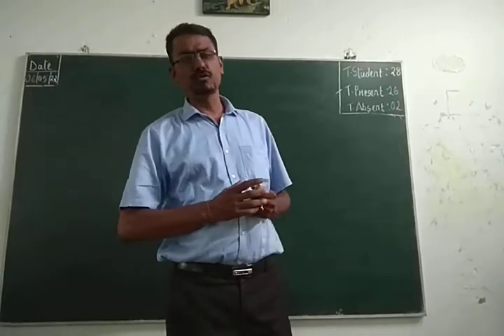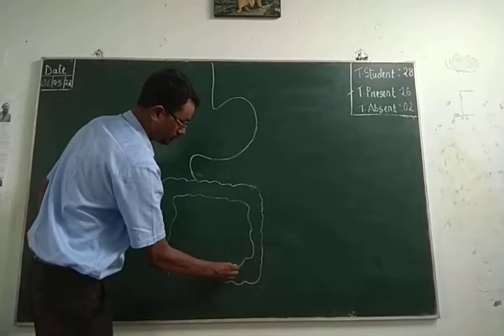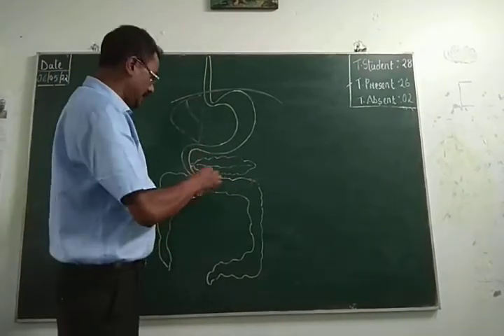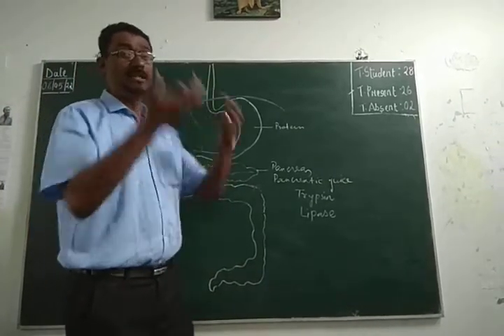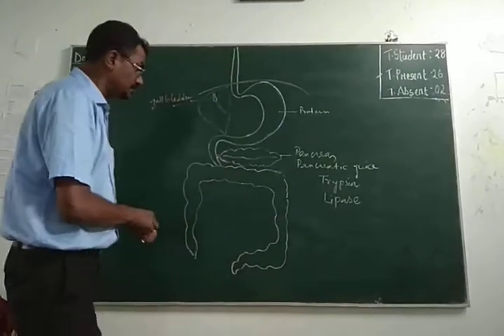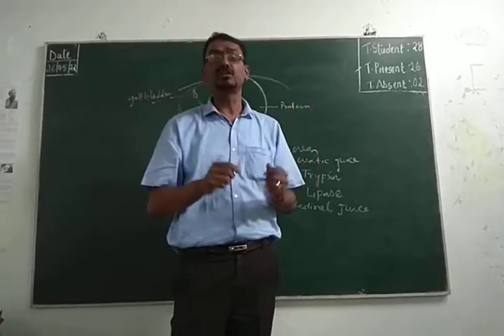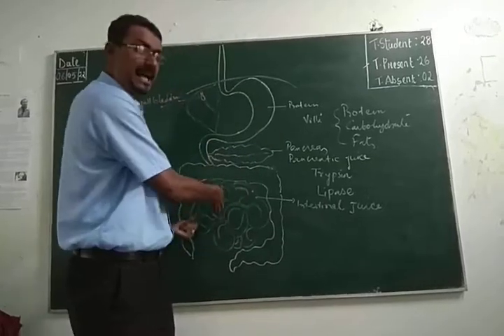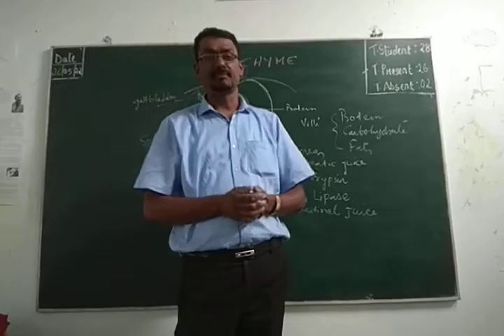Class X: Life Processes. Digestion- Liver and Small Intestine.